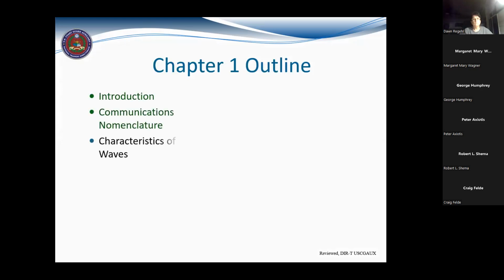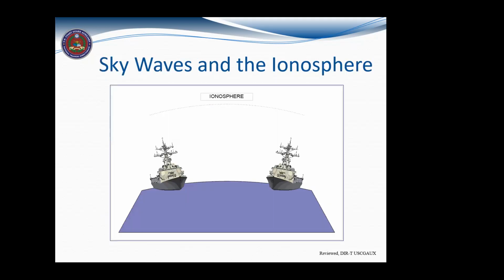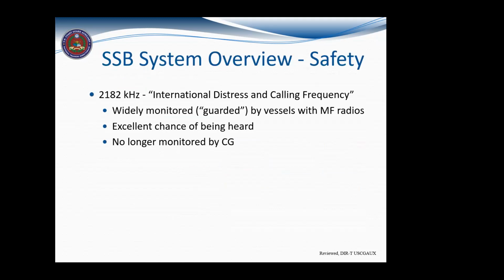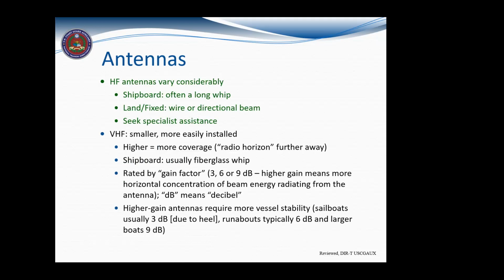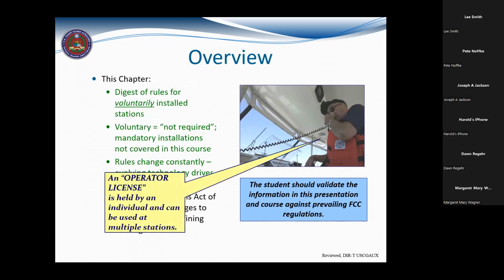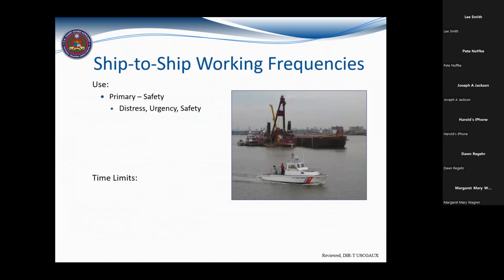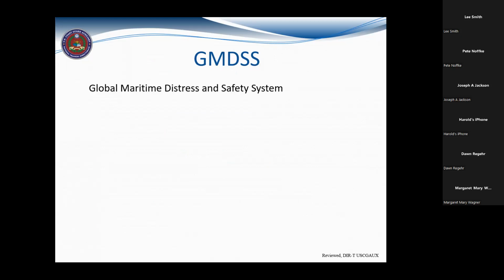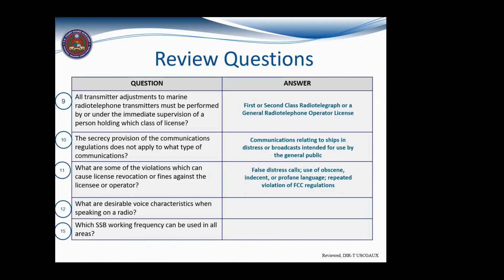AUX COM session on February 7, 2023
In our first session of AUX COM, we go over Chapters 1 and 2 of the Student Study guide.  Our next session will be on February 14.
Please read Chapters 3 and 4 and complete the review questions.